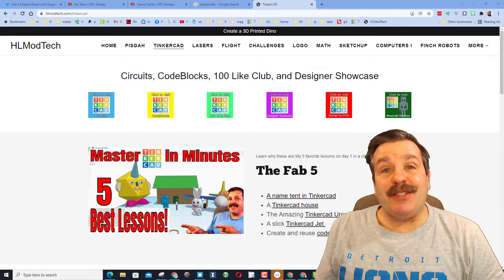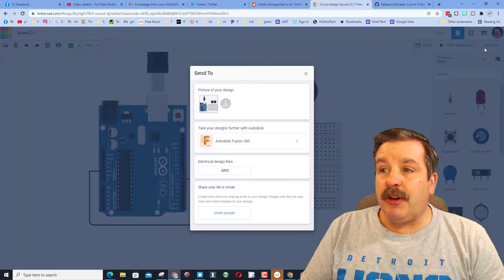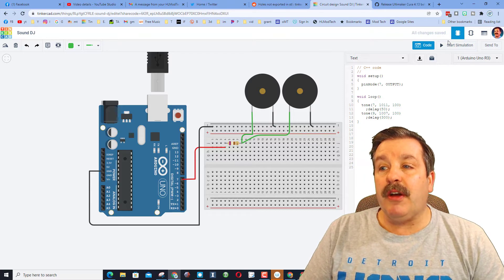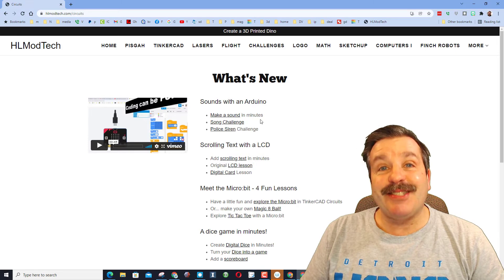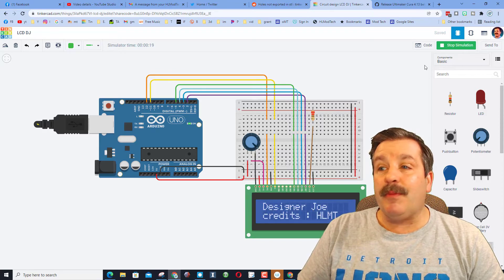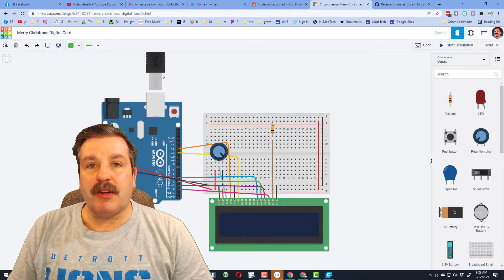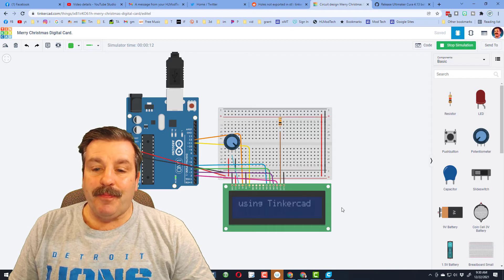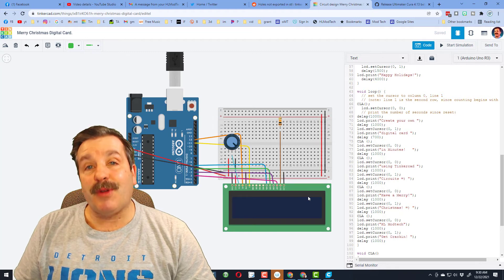First ever Tinkercad Circuits Shoutout | Thank you Jyotiraditya!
Have a glorious day and keep Tinkering! I show off a lot of designs, but this is the first time I received a Tinkercad Circtuits share link! Check out the First ever Tinkercad Circuits Shoutout. Thank you Jyotiraditya for sharing!